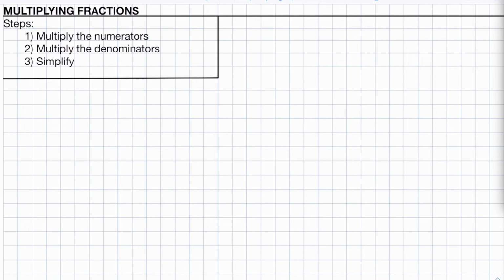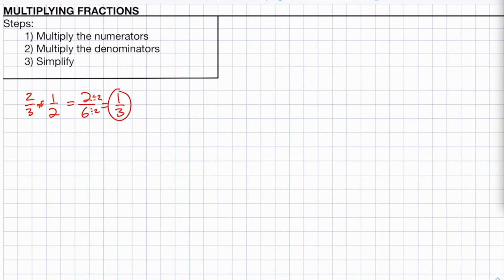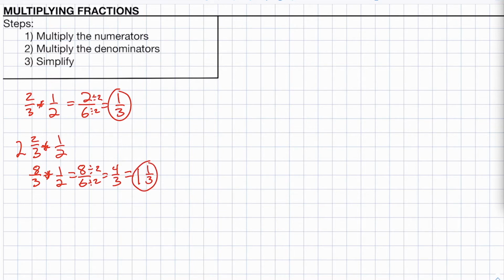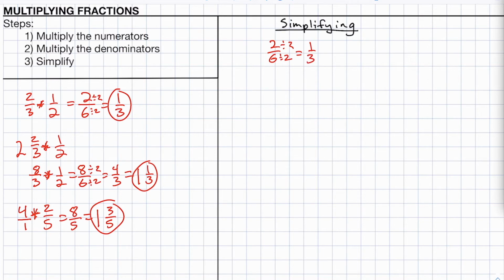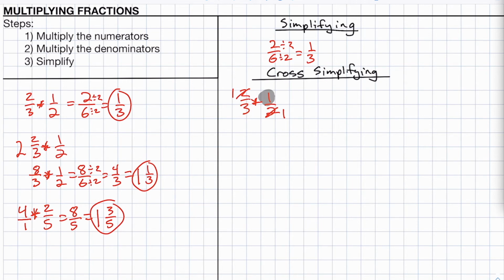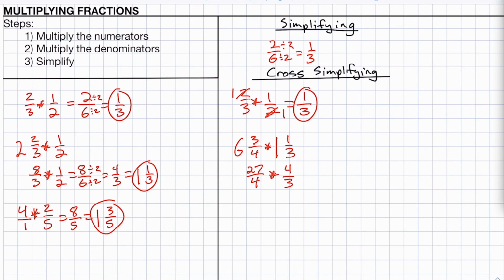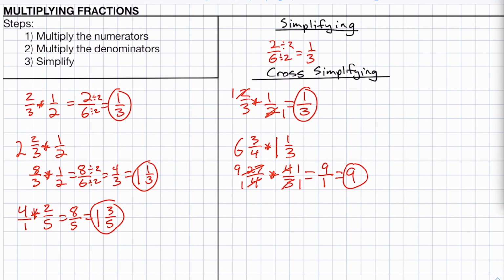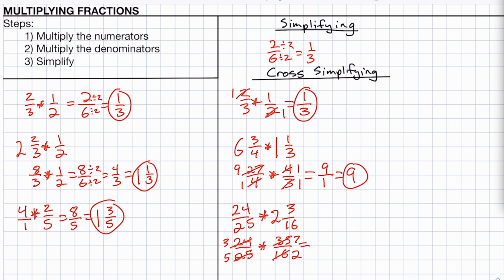Multiplying Fractions or Mixed Numbers and Cross Simplifying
Review video about how to multiply fractions and mixed numbers. The second half of the video includes a review of how to Cross Simplify or Cross Cancel, which is a shortcut when multiplying fractions with larger numbers.
00:00-01:20 Multiplying Fractions
01:20-02:27 Multiplying Mixed Numbers
02:27-03:00 Multiplying Whole Numbers and Fractions
03:00-05:13 Cross Simplifying Example with Fractions
05:13-08:49 Cross Simplifying Examples with Mixed Numbers